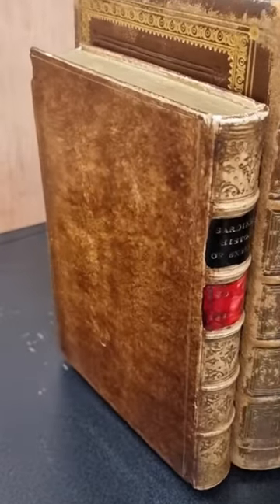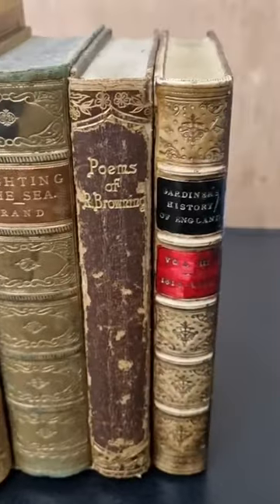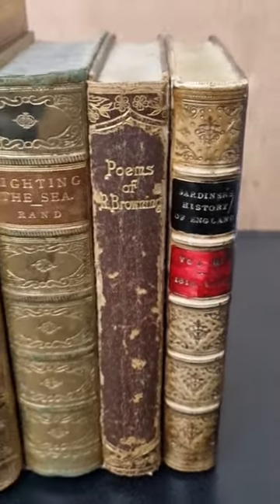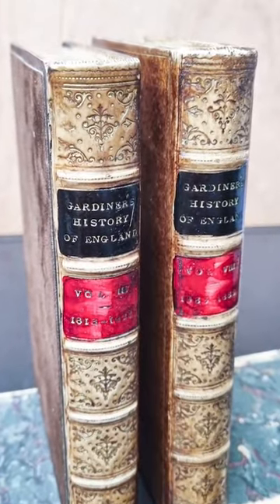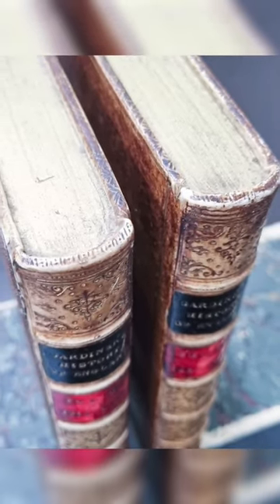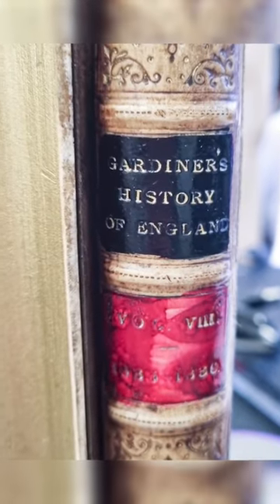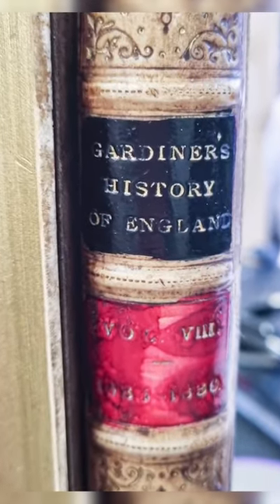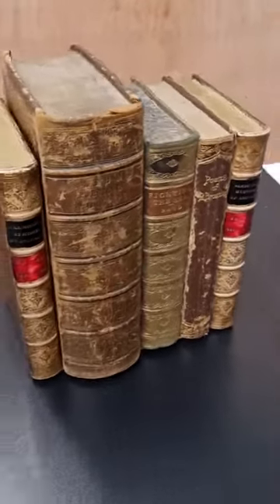These faux bookends are so well crafted that they are almost indistinguishable from real books!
Do you have anything like that? :)

🔴 Support iBookBinding!